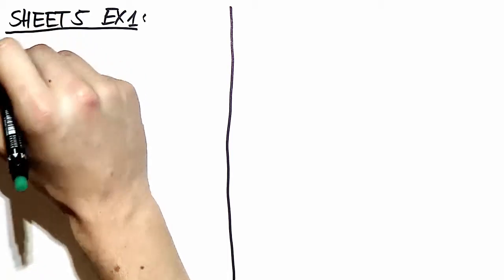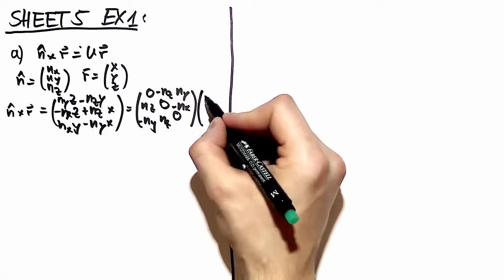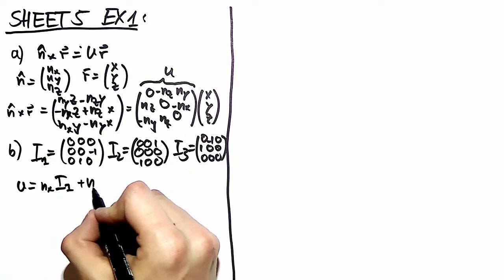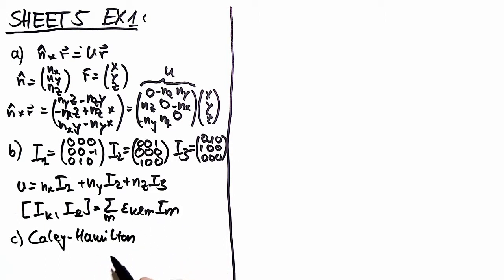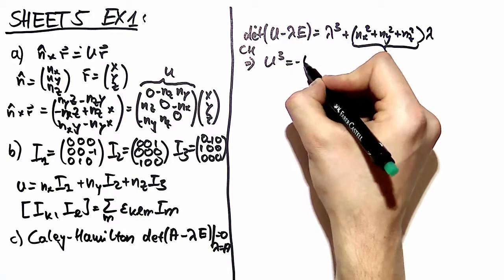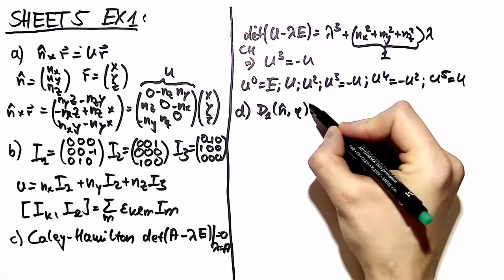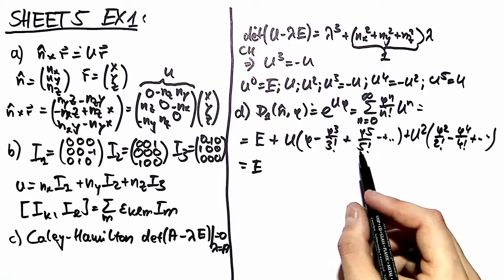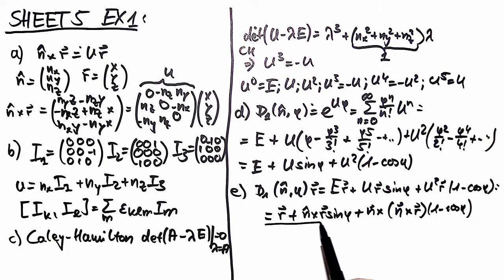Group Theoretical Methods in Solid State Physics, Video-Solution 5.1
About: Cayley-Hamilton theorem, euler rotation representation, D1, Lie Groups, structure relations